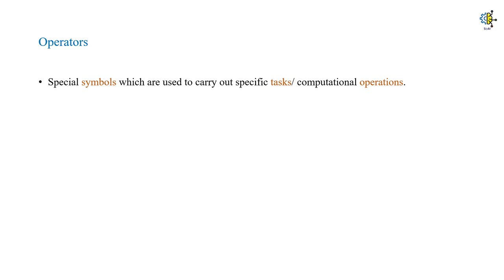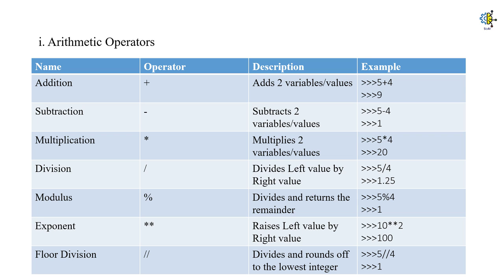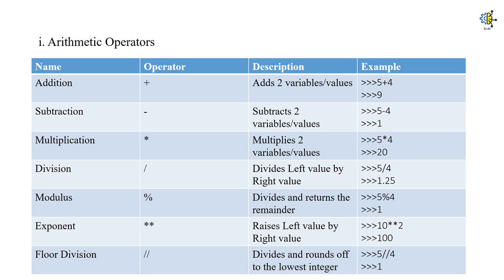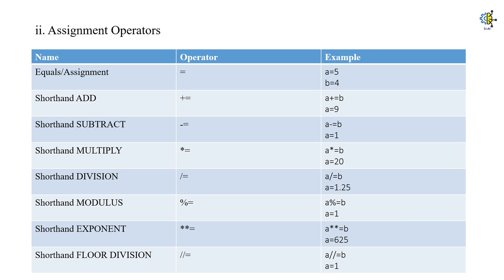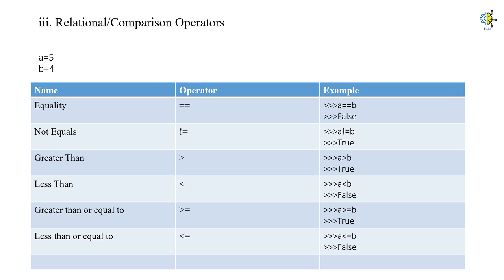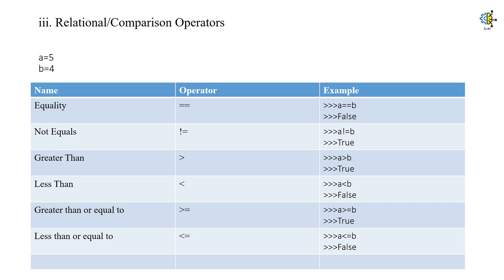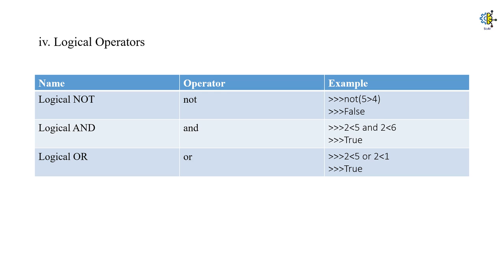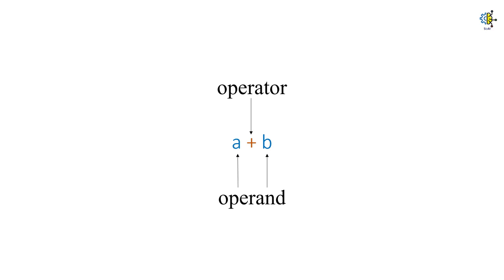Operators in Python | Python Course | Society of AI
Python is an interpreted, high level and general purpose programming language created by Guido von Rossum in 1991. Python is a truly versatile programming language mostly used by web developers, data scientists and software engineers which have extensive support libraries and user- friendly data structures which aims to help coders write clear logical code for small and large scale projects.

✅ In this video, you will get to know:

✍ What is an operator in Python?
✍ What are the different types of operators used in Python?
✍ Explain operators with Examples?